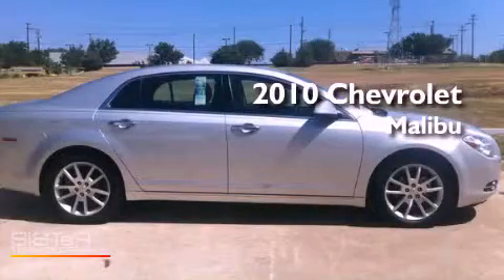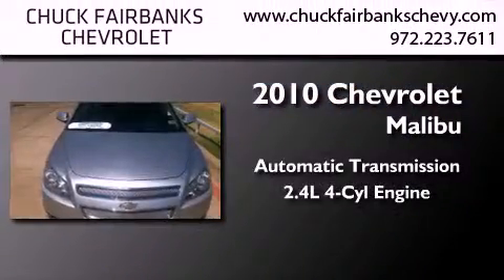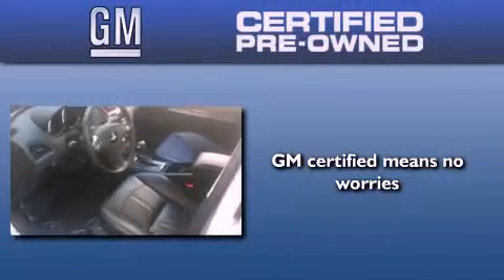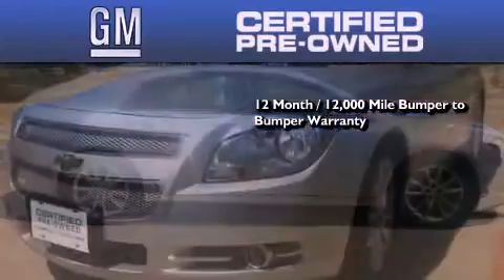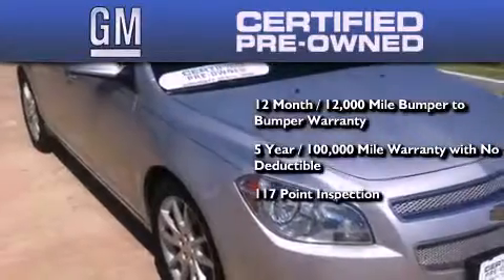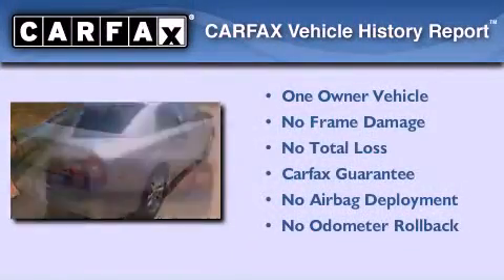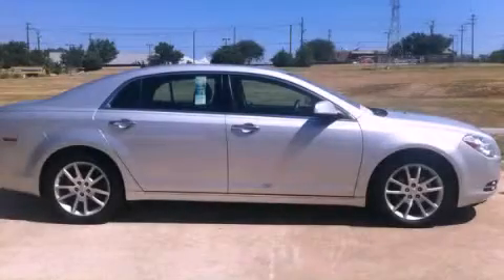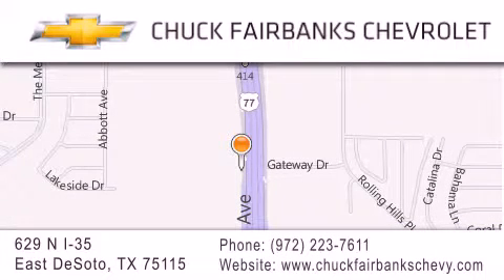2010 Chevrolet Malibu Desoto TX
Year : 2010
 Make : Chevrolet
 Model : Malibu
 Trans . : Automatic
 Exterior : Silver
 Miles : 26,122
 Interior : Black
 Stock : AF322799P

 629 N. I-35 East

 2010 Chevrolet Malibu Desoto TX